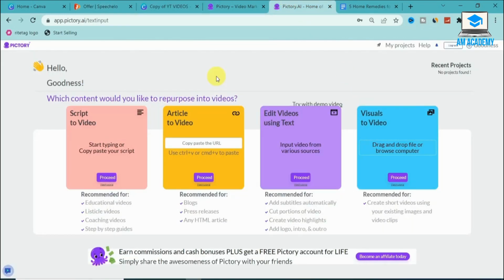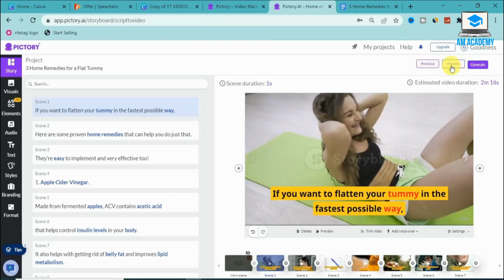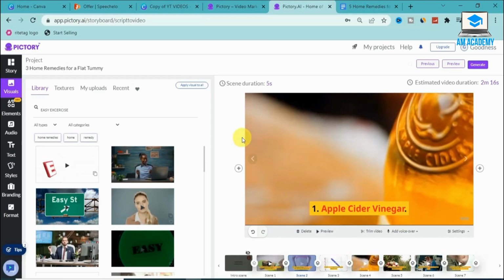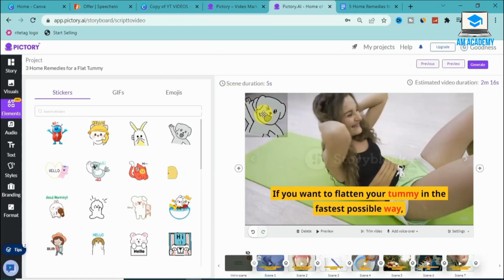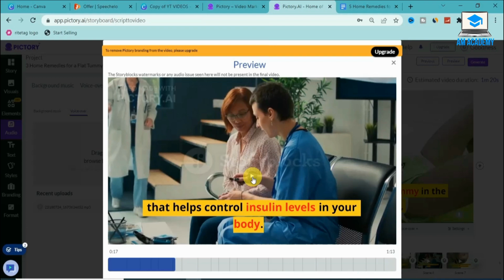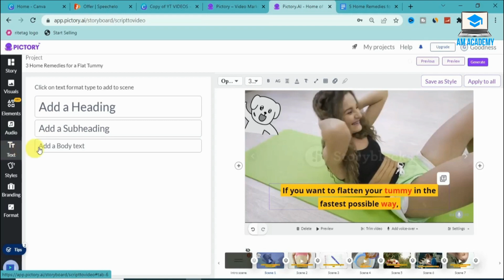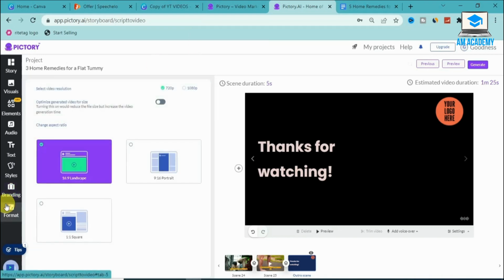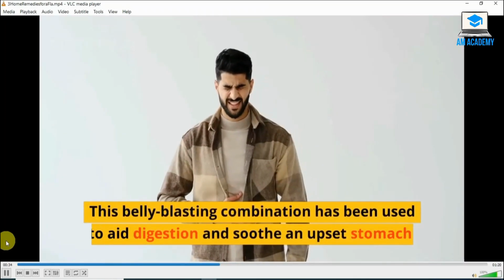PICTORY AI Tutorial for Beginners | Step-by-Step Complete FREE Course I Part-2 of 4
Are you interested in learning how to use PICTORY AI to create amazing videos from text? Look no further! This FREE COURSE will teach you everything you need to know about using this powerful AI software. We'll show you step-by-step how to use PICTORY AI to create amazing videos from text, as well as tips and tricks to get the most out of your experience. So if you're ready to learn how to use PICTORY AI to create amazing videos, this FREE COURSE is for you!

PICTORY AI is a revolutionary tool for creating videos from text. In this free course, we'll show you how to use the PICTORY AI platform to create engaging videos in minutes. We'll walk you through the setup and explain the features of the platform. We'll also provide you with plenty of tips and tricks to help you get the most out of the tool. By the end of the course, you'll be a PICTORY AI expert and ready to create amazing videos in no time.

(Alternative to Speechelo)

(Try 100% free for 7 Days)
(Earn Passively on YouTube Using The "Evergreen Views" Formula)